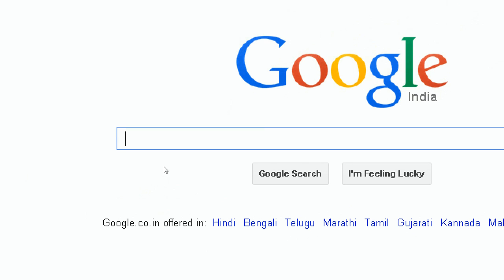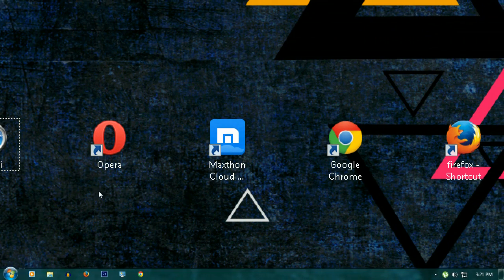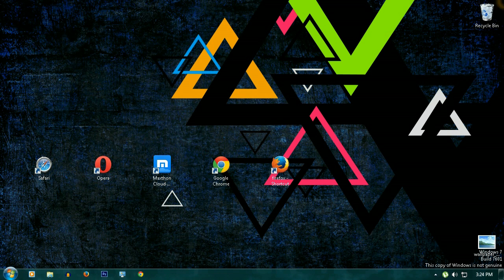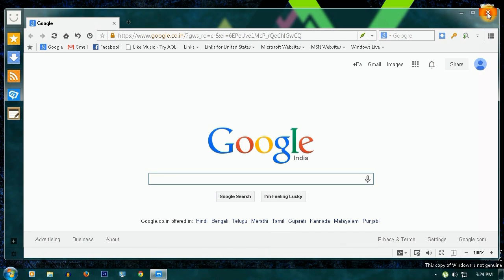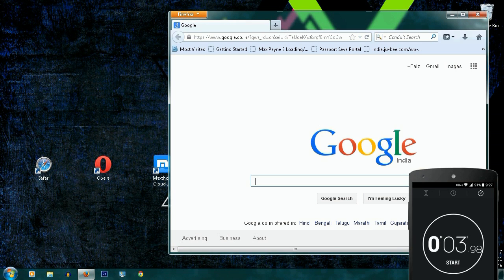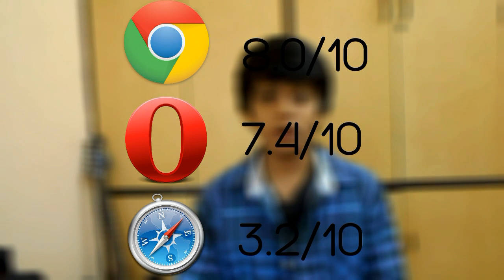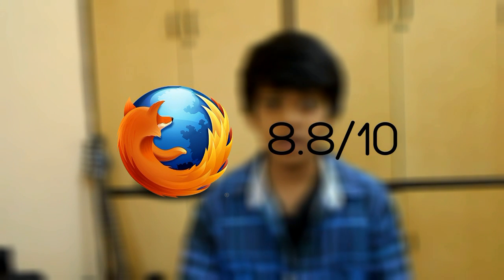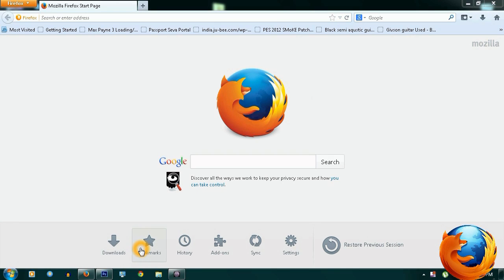Best Browser For PC (Early 2014)!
Also check out my video on the top browsers for Yosemite on my channel!

Hey! Its Faiz again bringing you with the best browser of 2k14!
It's been a long time since i posted a video and I hope you enjoyed
this video! Its pretty long so sit back relax and enjoy but if you want to know the result instantly Opera is the best browser!
it! Then we will know which type of videos you prefer!